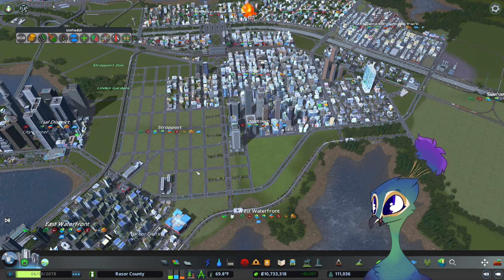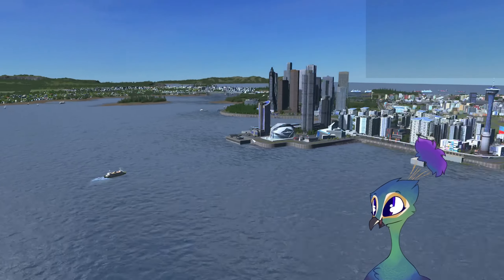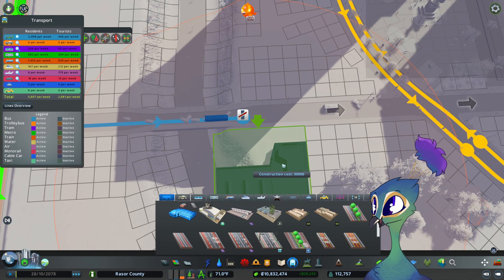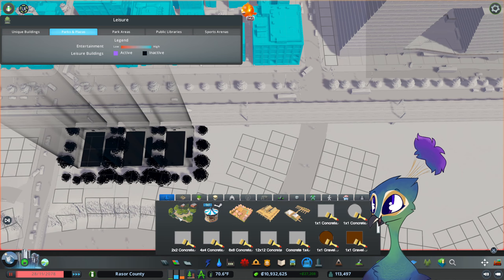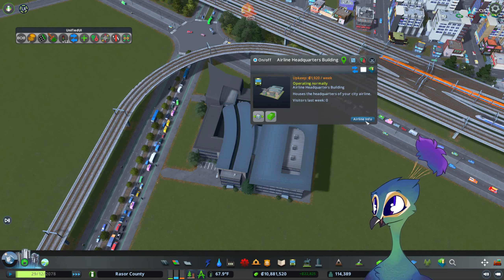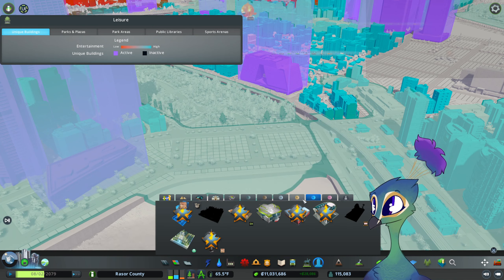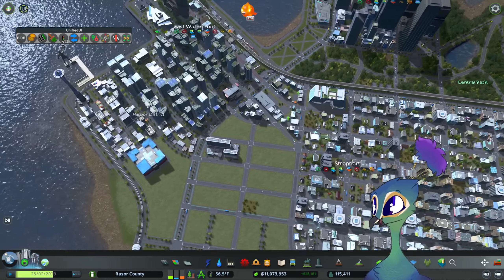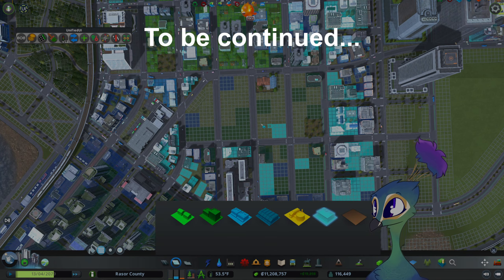Filling in the gaps in Stropport - Rasor County | Cities: Skylines | Part 41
on January 19th, 2023

Welcome to Rasor County! We are creating the start of a sprawling, connected, and distinctive region, using a (mostly) vanilla version of Cities: Skylines.* The goal of the build in this region is to create a large community centered around good public transit connections, well-planned urban design, and access to nature.

*We have a handful of mods and custom assets enabled. Most custom assets are train stations that give us more flexibility in creating good public transit and some custom transit vehicles.
Most mods enabled are quality-of-life improvements for me:
Loading Screen Mod, Theme Mixer 2, Play It, Skip Intro, Instant Return to Desktop, Hide It!, Spawn Points Fix,  Daylight Classic, Yet Another Toolbar, Sort Mod Settings, Precision Engineering, Picker, Transfer Manager CE, and Achieve It!

*The rest of the mods would be considered "non-vanilla" but allow us to create a more realistic city:
81 Tiles 2, Forest Brush, RICO, Move It, Zoning Adjuster, Network Anarchy, BOB, Elevated Stops Enabler, FPS Booster, Find It! 2, Intersection Marking Tool, TM:PE, Node Controller Renewal, Network Multitool, No Deathcare, and Network Skins.

-- Map --
Ryebluffs by Archelon ( I made modifications to infrastructure for Rasor County before the start of this series)

-- My Machine --
Case: Fractal Design Define 7
Motherboard: Asus ROG Strix B550-F
Processor: AMD Ryzen 7 3700X
Ram: Corsair Vengeance LPX 128GB
Graphics Card: EVGA GeForce RTX 3080 FTW3
Main HD: Samsung SSD 970 Evo Plus 1TB